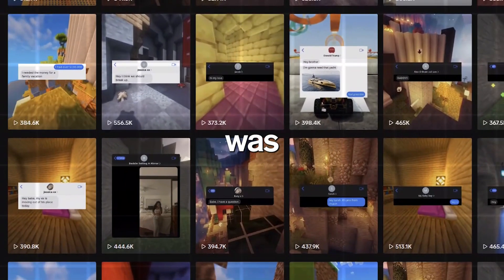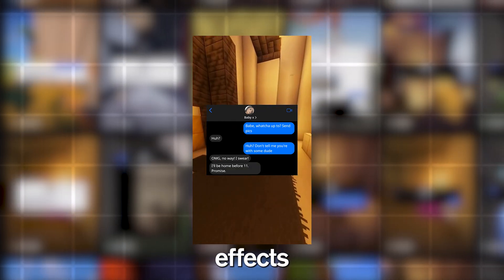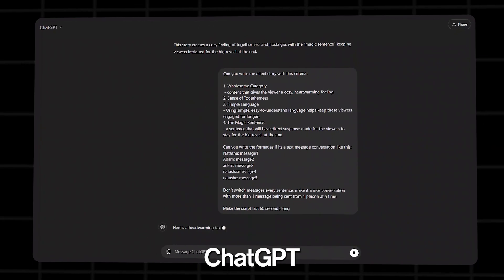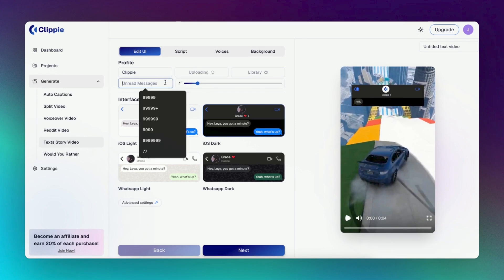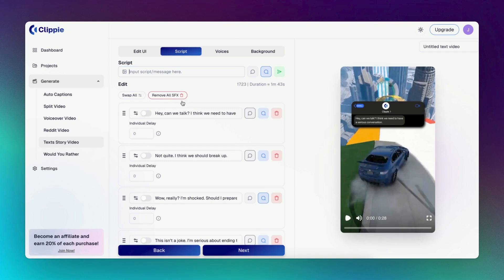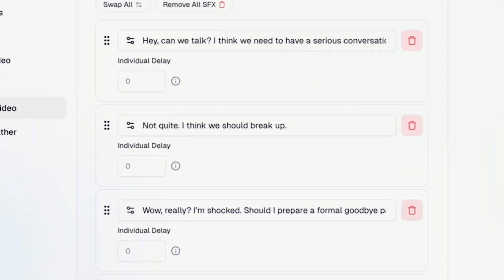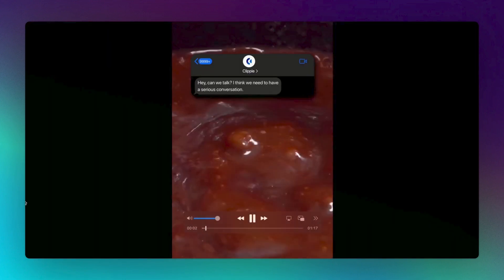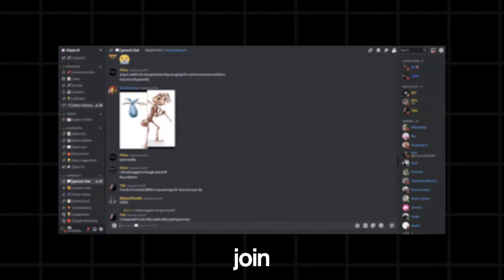How To Make Original FACELESS Text Story Videos For Social Media [FULL GUIDE]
In this video we showcased how to use Clippie AI and ChatGPT to make Text Story Videos for you to post on Social Media!

Welcome to Clippie AI, your All In One Solution for creating Faceless Social Media videos that are fully monetizable, supercharging your social media pages. Our channel provides high-quality tutorials and guides showing you exactly how to use our software interface and how our software allows you to increase your chances of going Viral on YouTube, TikTok and Instagram.

00:00 - Intro
00:28 - Getting Started
00:38 - ChatGPT Prompt
00:49 - Creating Videos
01:55 - Video Showcase
02:02 - Free Community